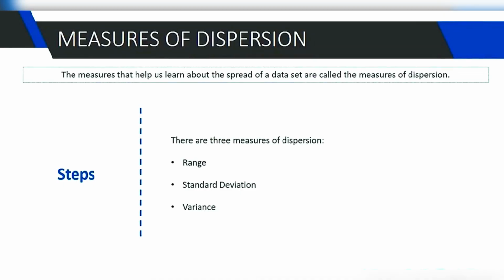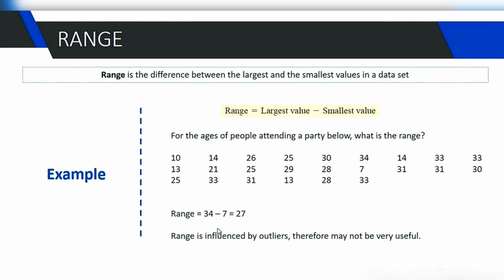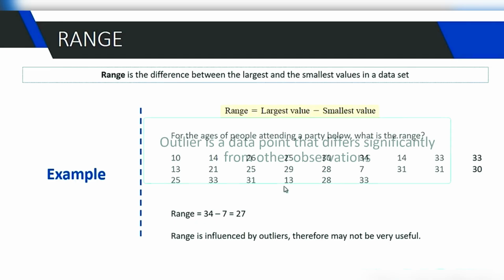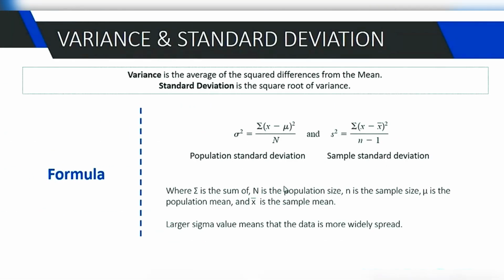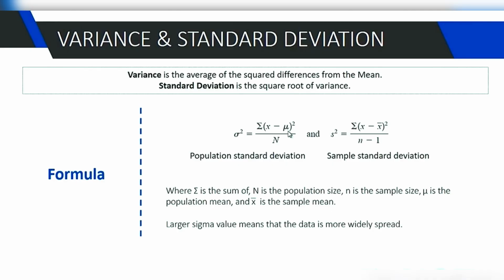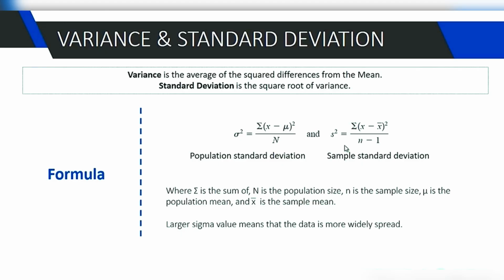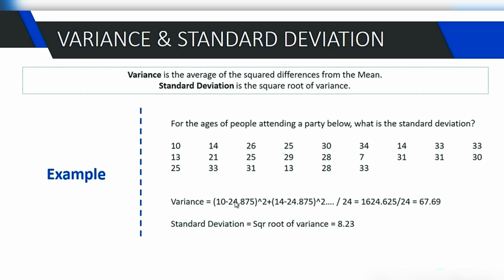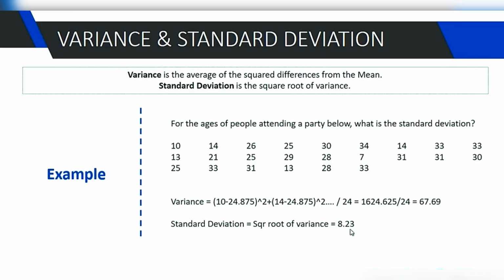Python for Data Science | Master Measures of Dispersion (Range, Variance & Standard Deviation)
🚀 Welcome to **Query To Career!**

In this Python for Data Science tutorial, you'll learn one of the most important statistical concepts used in Data Science, Machine Learning, Artificial Intelligence, and Business Analytics — **Measures of Dispersion**.

Understanding how data is spread is just as important as knowing its average. In this video, we explore the three fundamental measures of dispersion using simple explanations and Python examples.

## 📚 Topics Covered

✅ What is Data Variability?

✅ What are Measures of Dispersion?

✅ Range

✅ Variance

✅ Standard Deviation

✅ Why Data Spread Matters

✅ Comparing Different Datasets

✅ Python Implementation

✅ Foundation for Machine Learning

✔ Understand how data is distributed

✔ Measure the spread of data

✔ Difference between Range, Variance and Standard Deviation

✔ When to use each measure

✔ Real-world Data Science examples

✔ Python implementation of statistical concepts

✔ Why Machine Learning models depend on data variability

Every Data Scientist must understand how data behaves before building Machine Learning models.

Measures of Dispersion help you:

📊 Detect inconsistent data

📈 Compare datasets

📉 Identify variability

🤖 Improve Machine Learning performance

📌 Make better business decisions

## 👨‍💻 Perfect For

✔ Python Beginners

✔ Data Analysts

✔ Business Analysts

✔ Technical Business Analysts

✔ Students Preparing for Data Science Interviews

✔ Anyone Learning Statistics with Python

🔥 Learn Statistics. Analyze Data. Build Smarter Models.